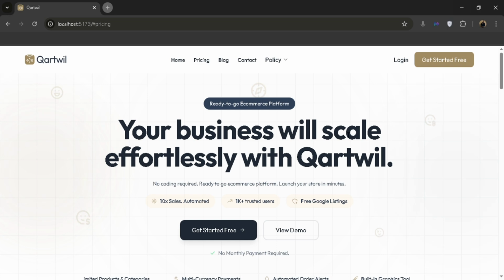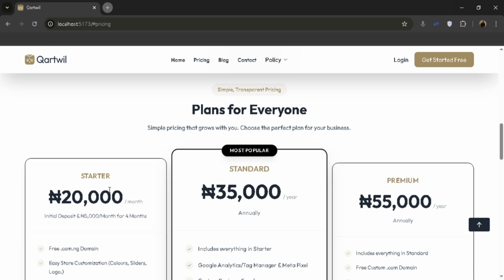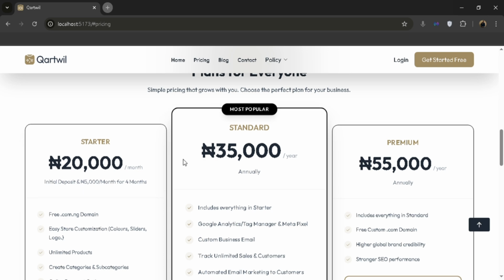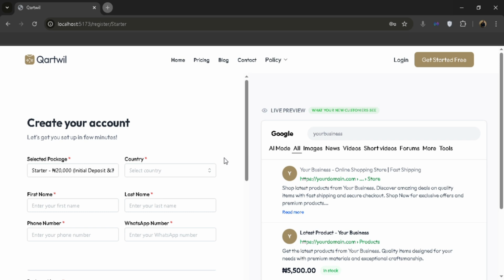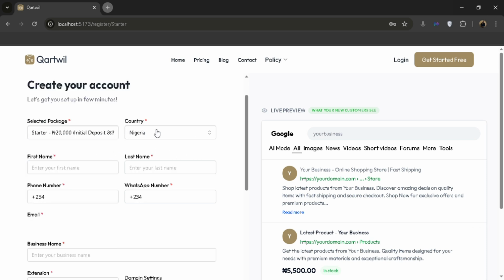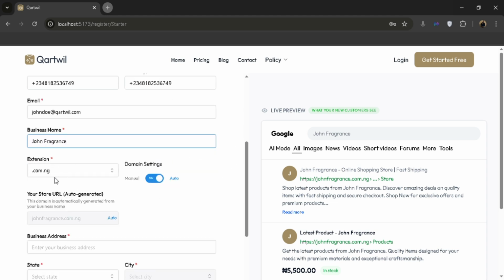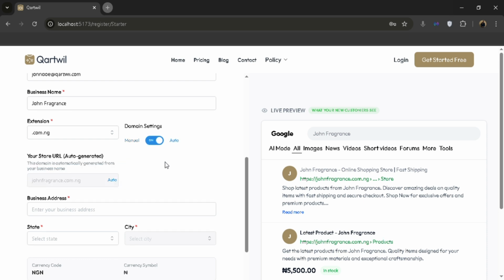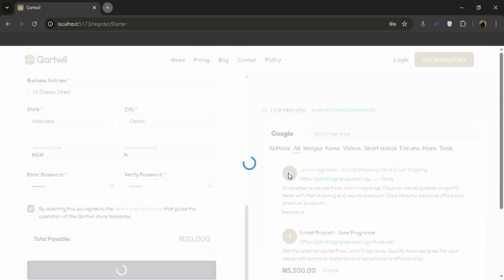Qartwil How to Register: Create Your Account in 2 Minutes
Learn how to register on Qartwil in this step-by-step tutorial. Whether you're a seller, freelancer, or business owner, I'll walk you through the entire account creation process — from start to finish.

Why register on Qartwil?
- Your store will rank #1 with our AI-powered SEO.
- Your customers will love the seamless experience.
- Get your products listed on Google for free.
- Get found by customers who are ready to buy.

Need help?
Drop your questions in the comments below — we will reply within 24 hours.